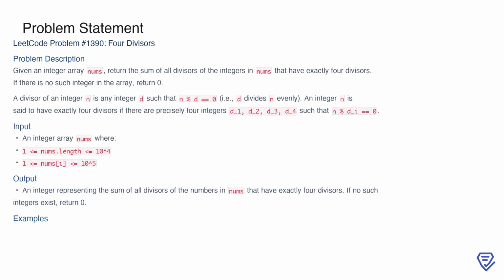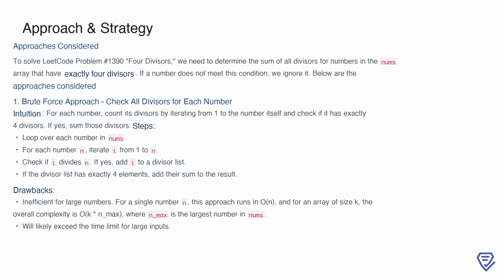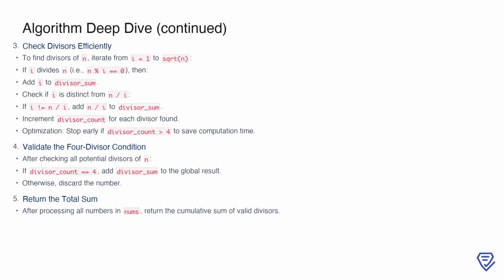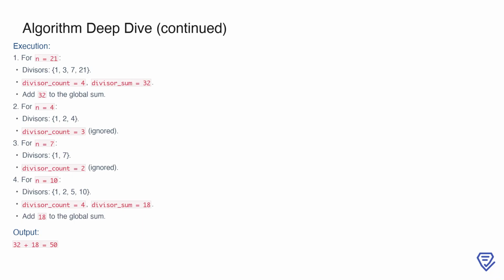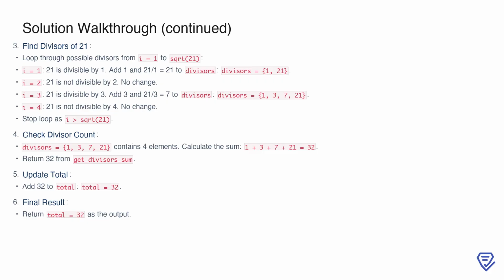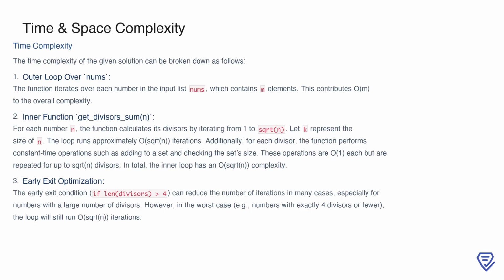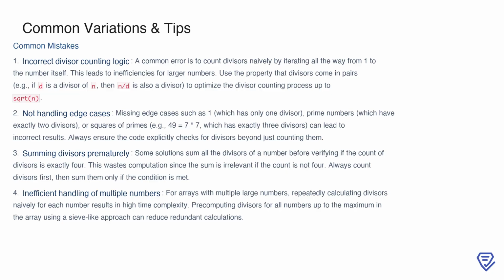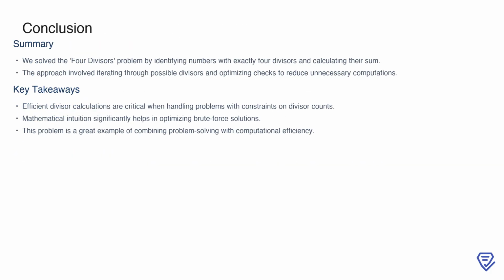LeetCode 1390: Four Divisors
Difficulty: Medium

⏱️ Timestamps:
00:00 - LeetCode 1390: Four Divisors
00:21 - Problem Statement
01:12 - Problem Statement (continued)
01:54 - Problem Statement (continued)
02:36 - Problem Statement (continued)
03:14 - Problem Statement (continued)
04:04 - Approach & Strategy
05:06 - Approach & Strategy (continued)
06:07 - Approach & Strategy (continued)
07:15 - Approach & Strategy (continued)
08:00 - Algorithm Deep Dive
08:50 - Algorithm Deep Dive (continued)
09:51 - Algorithm Deep Dive (continued)
10:58 - Algorithm Deep Dive (continued)
11:48 - Algorithm Deep Dive (continued)
12:48 - Algorithm Deep Dive (continued)
13:15 - Python Implementation
14:24 - Java Implementation
15:08 - Java Implementation (continued)
15:58 - Solution Walkthrough
16:42 - Solution Walkthrough (continued)
17:45 - Solution Walkthrough (continued)
18:35 - Solution Walkthrough (continued)
19:23 - Solution Walkthrough (continued)
20:02 - Solution Walkthrough (continued)
20:54 - Time & Space Complexity
21:54 - Time & Space Complexity (continued)
23:00 - Time & Space Complexity (continued)
23:52 - Time & Space Complexity (continued)
24:51 - Common Variations & Tips
26:03 - Common Variations & Tips (continued)
27:09 - Common Variations & Tips (continued)
28:08 - Common Variations & Tips (continued)
29:23 - Conclusion
29:41 - Thank You!